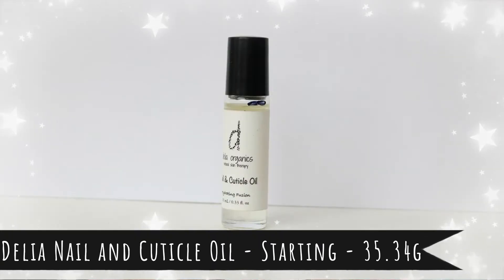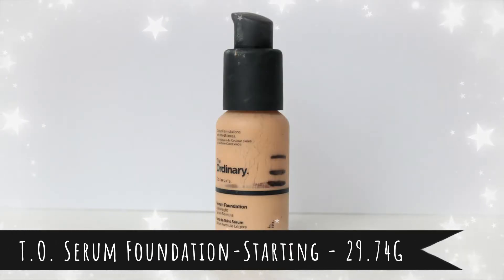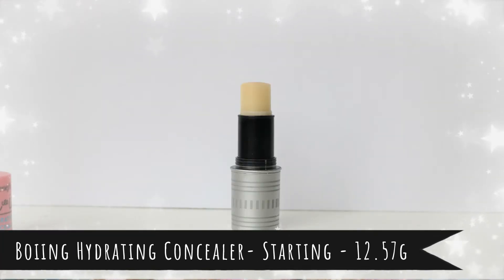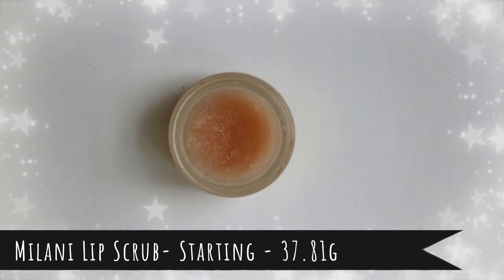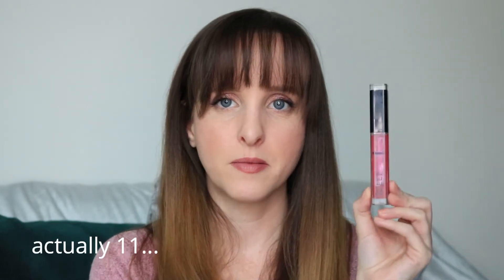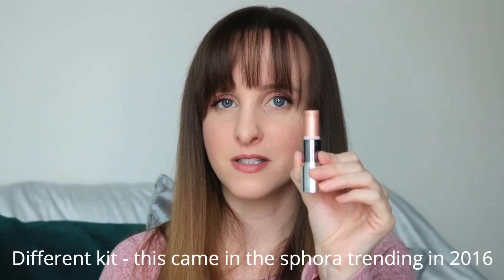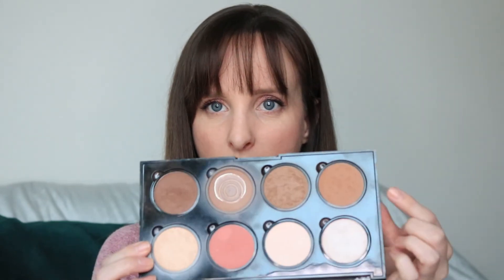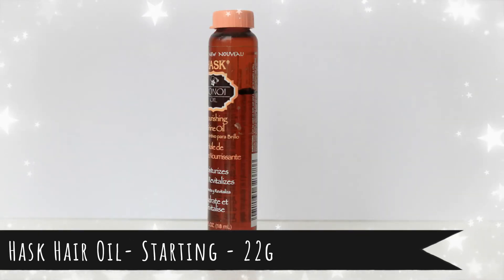20 in 2020 Project Pan Introduction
Well 19 in 2019 could have gone better, but I still am going to attempt 20 in 2020!

I'm also doing this project in team project pan style, it will be a rolling project and quarterly I will review my list and see if anything should be rotated in or out.

If you want to check out my finale for 2019, here's the link to the video

Makeup Worn In video:
Eyeshadow: Too Faced Razzle Dazzle Berry Eyeshadow Palette
Foundation: Rimmel 24 Hour Foundation in 103 True Ivory
Lips: Bite Lip Crayon in Glace
Mascara: tarte Big Ego mascara

Weigh Scale used (used a regular kitchen scale for the NuFace Primer because it is too heavy for this one)
Only finicky thing, is I find you need to reset it (press tare) every time you weigh something.